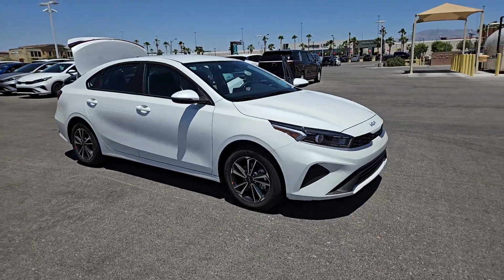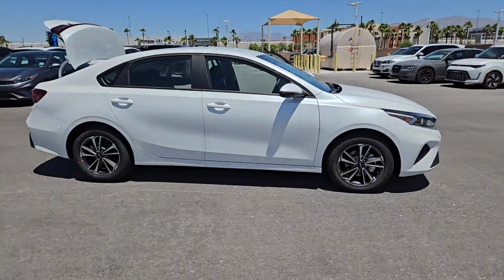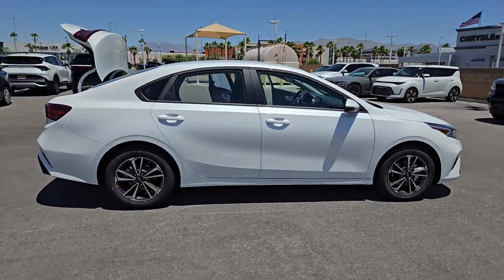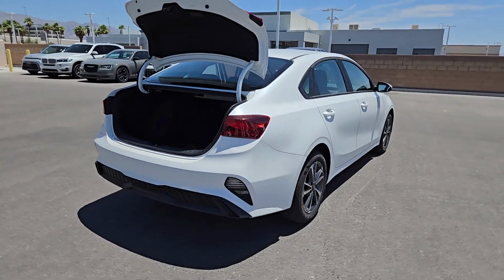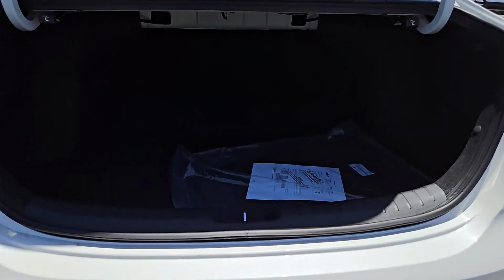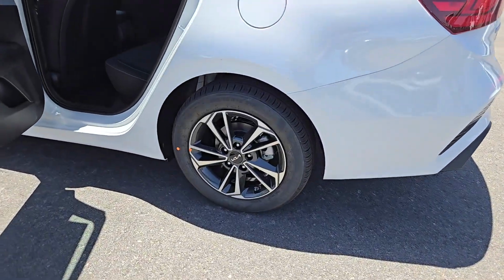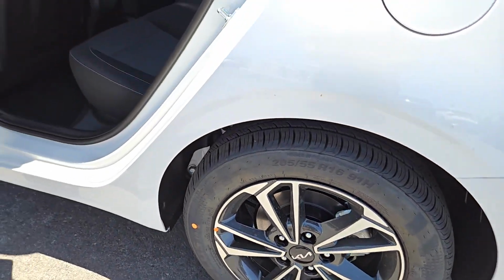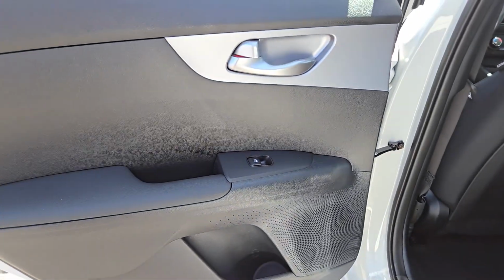2024 Kia Forte North Las Vegas, Paradise, Henderson, Boulder City, Summerlin South, NV Z8191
Snow White Pearl New 2024 Kia Forte LXS available in Las Vegas, Nevada at Jim Marsh Kia. Servicing the Paradise, Henderson, Boulder City, Summerlin South, NV area.

8555 W. Centennial Pkwy

Snow White Pearl 2024 Kia Forte LXS FWD IVT 2.0L I4 MPIbrbrIf you dont drive here you cant save here! 28/39 City/Highway MPG